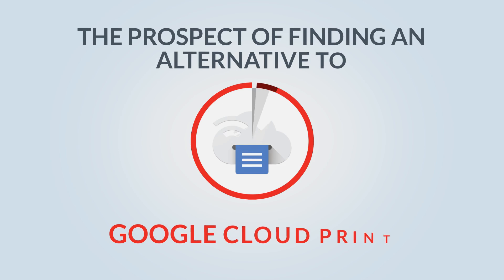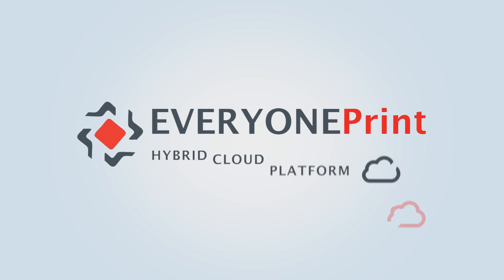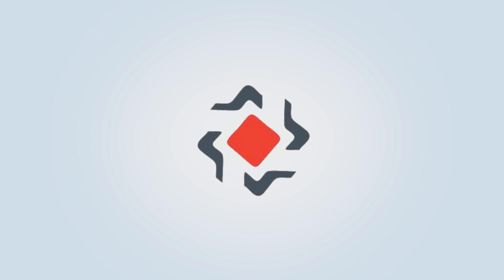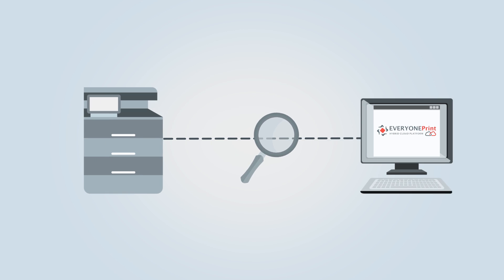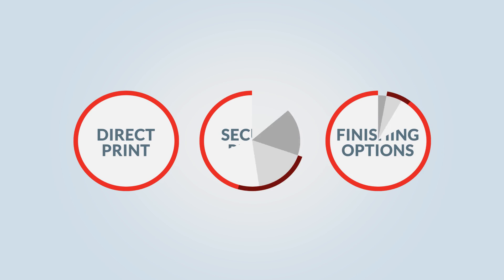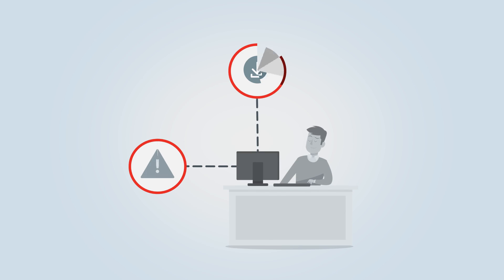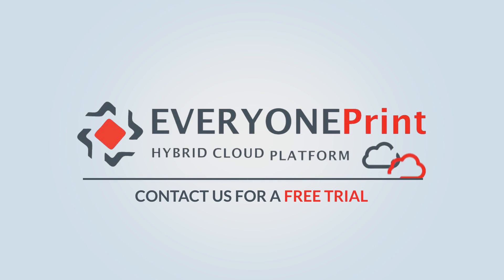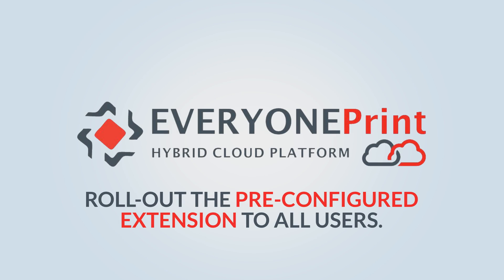An alternative to Google Cloud Print: Chrome Extension for SAFEQ Cloud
The prospect of finding an alternative to Google Cloud Print and migrating your print services prior to the end of the calendar year, might seem daunting. But it doesn’t have to be. The new Chrome Extension for SAFEQ Cloud is an easy to deploy, scalable, flexible way to enable secure printing from Chromebooks.

Timestamps:

0:00 Find Google Cloud Alternative
0:12 SAFEQ Cloud Chrome extension
0:26 Single sign-on
0:29 Location-aware functionality
0:48 Hassle-free for IT
1:02 Get started

Do you want to learn more about cloud printing and kickstart your digital transformation?